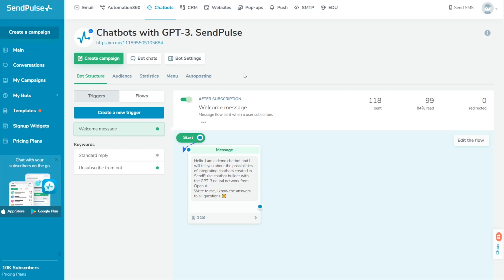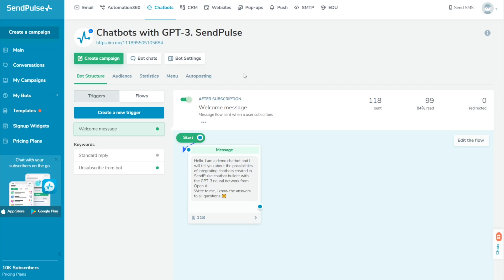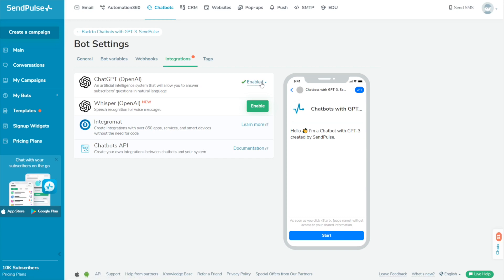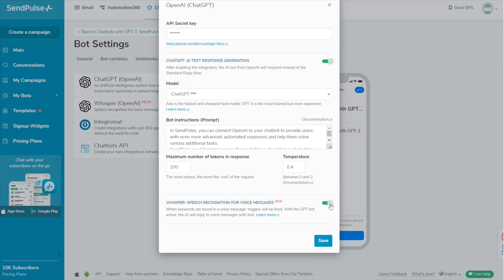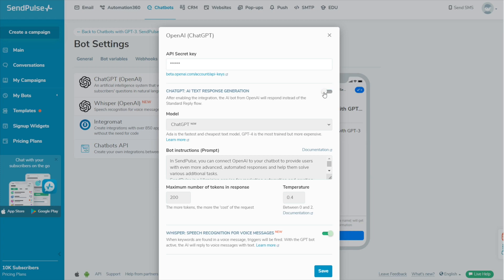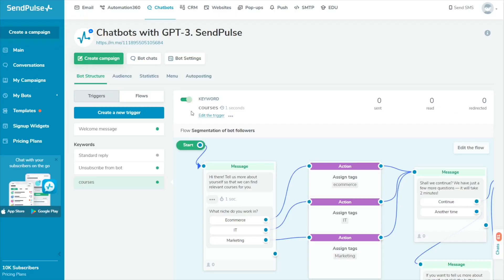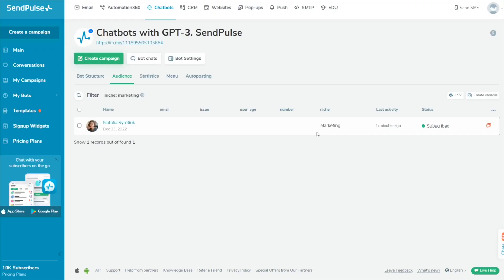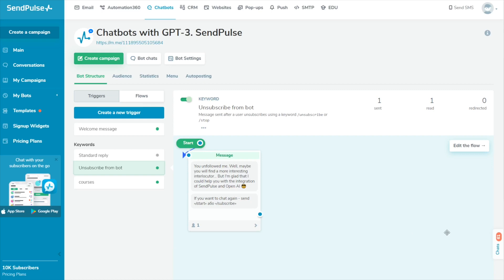How to Set Up Voice Recognition of Subscribers’ Messages in Your Chatbot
🤖 Set up auto-replies and create sales pipelines on Instagram, WhatsApp, Viber, Facebook, and Telegram using our visual chatbot builder

With SendPulse, you can connect Whisper — OpenAI's automated speech recognition system — to your chatbots. The integration allows you to recognize and transcribe voice messages from subscribers, which allows them to easily interact with your chatbot.